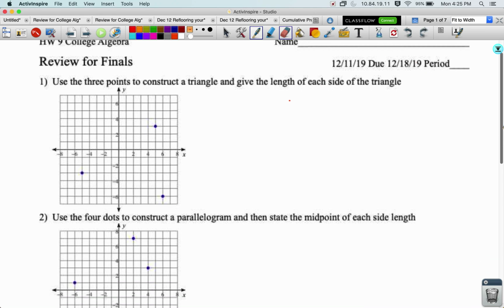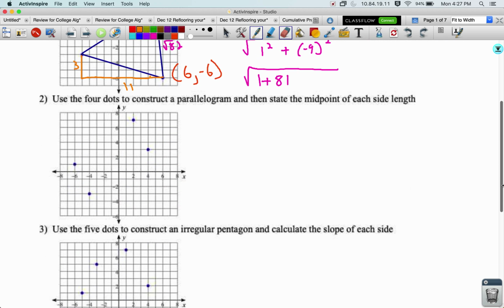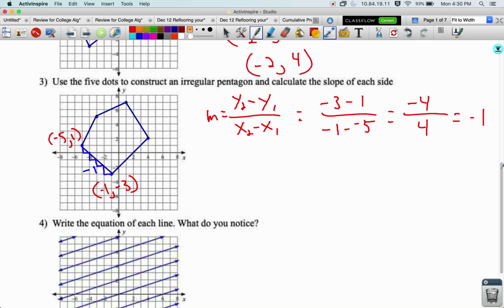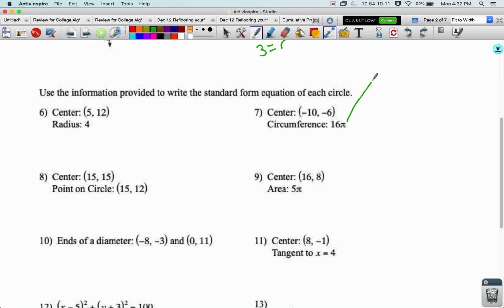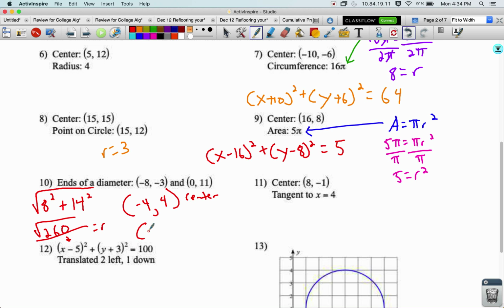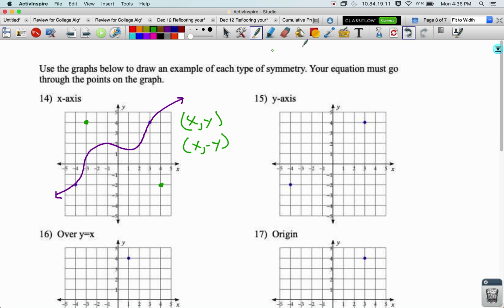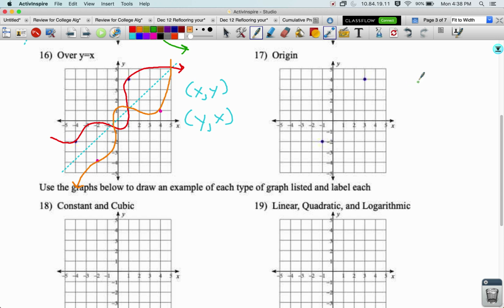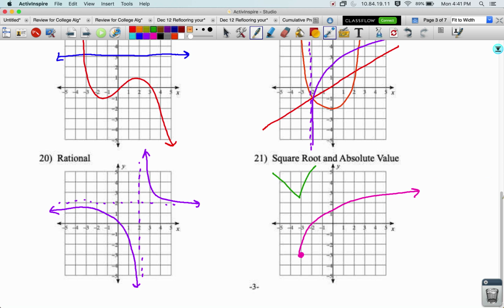College Algebra Review for Finals Part 1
College Algebra Review for Finals Part 1 by Mr. Olson